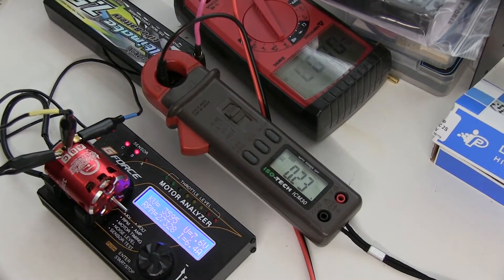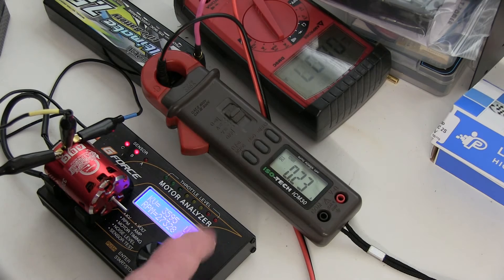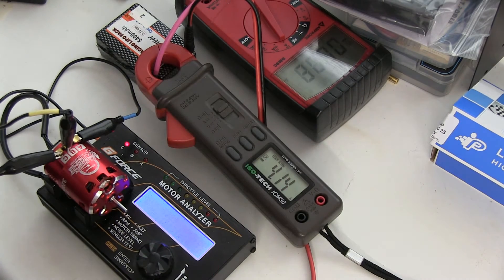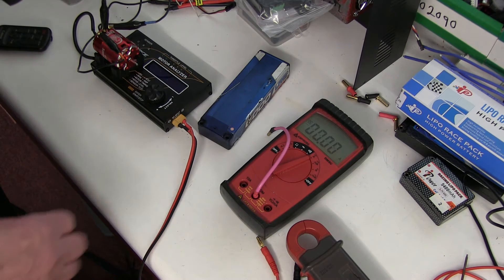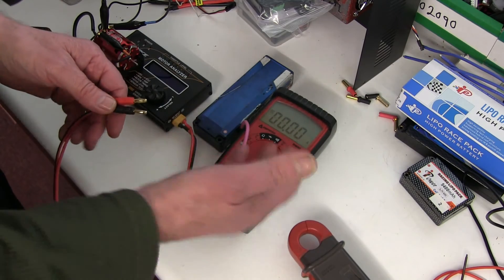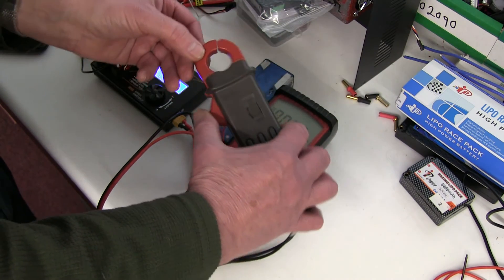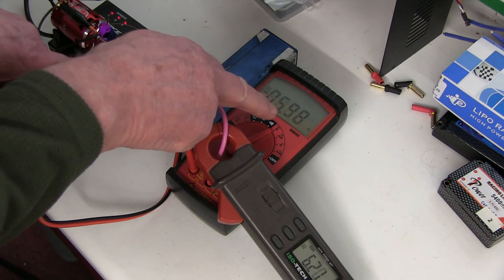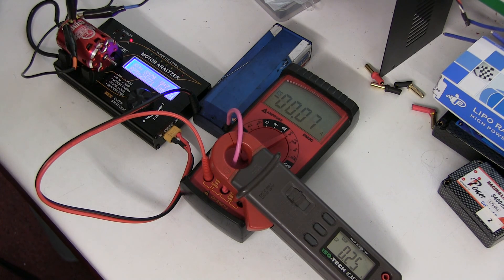Sweetspot 13.5T, 1S Lipo. Blinky (Locked) Timing.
The sweet spot Endbell timing for 1S Lipo , 13.5T Blinky (Locked) Racing.
Setting the timing with a 1S lipo is difficult , but setting with a 2S Lipo gives the same Sweetspot result.
After setting to about 6amps on 2S, the 1S will draw about 4 amps.
This normally corresponds to about 50-54 degree endbell timing.
I show how to use a multimeter and clampmeter to check the amp draw.